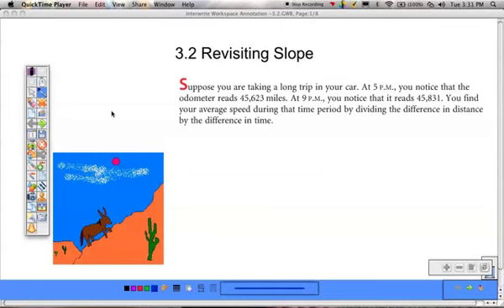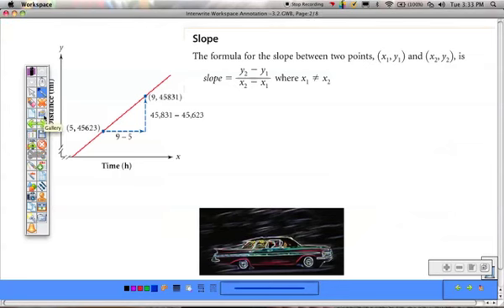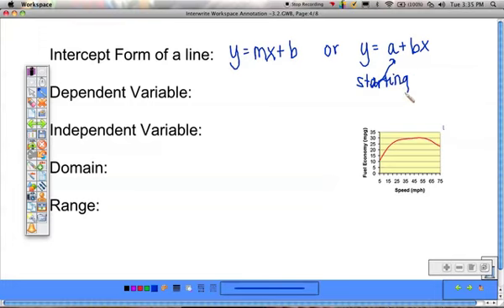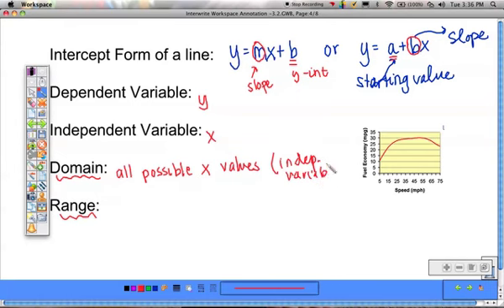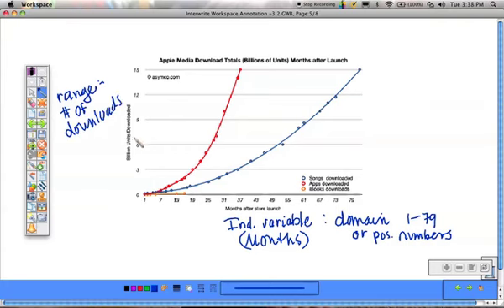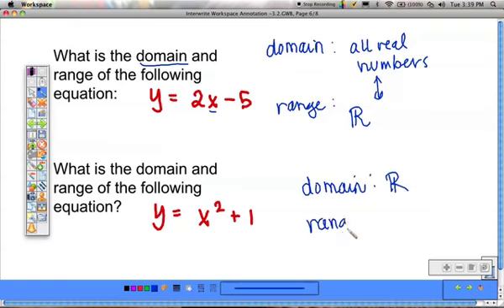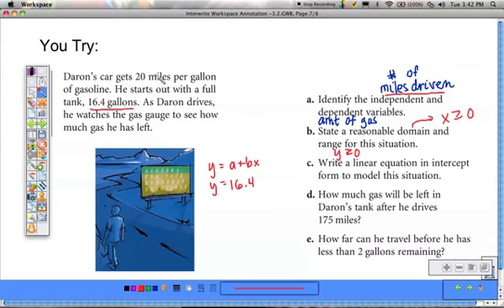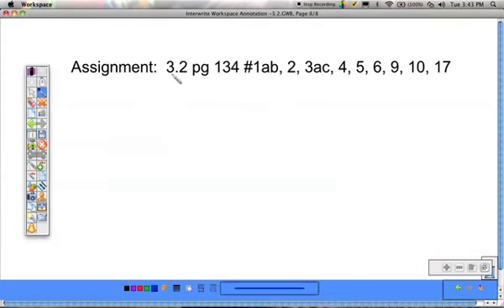3.2 Revisiting Slope